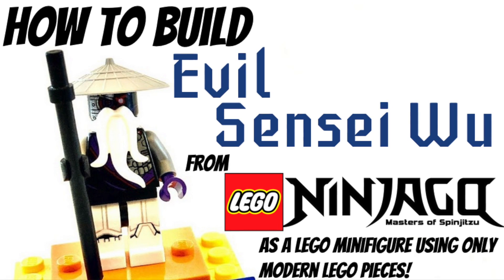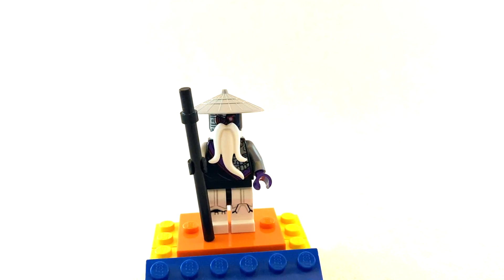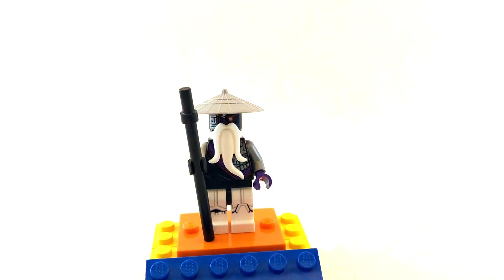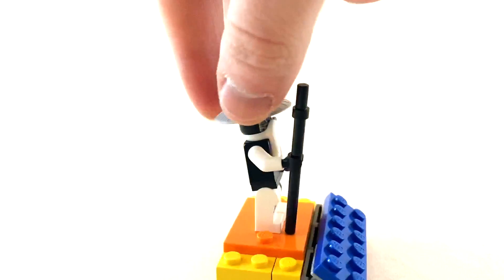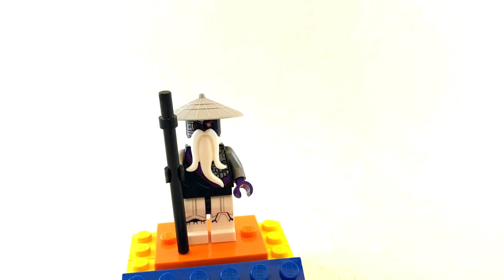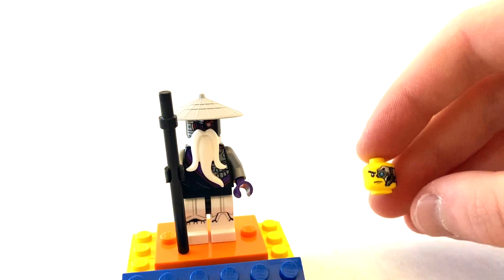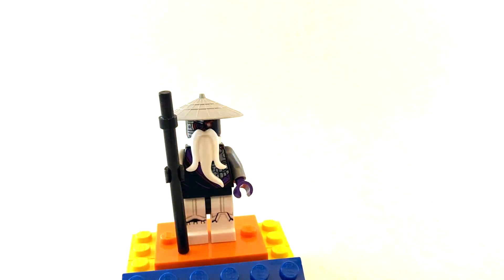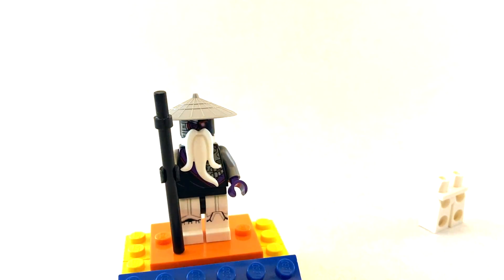How to Build Nindroid Wu from Ninjago Rebooted using only Modern LEGO Minifig parts!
While I spent relatively little time on this figure compared to some others, I’m really happy with how it turned out and I hope you are too!

Alternate Parts:
Quantum Suits (it's the black widow minifigure because that's the cheapest one with the suit)